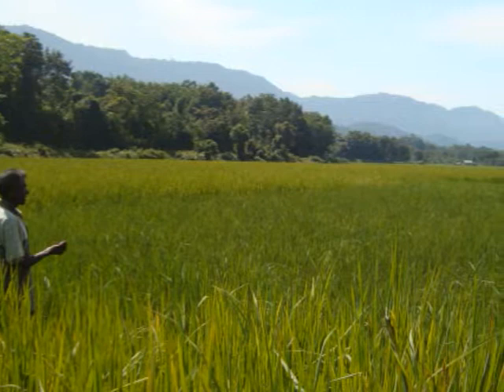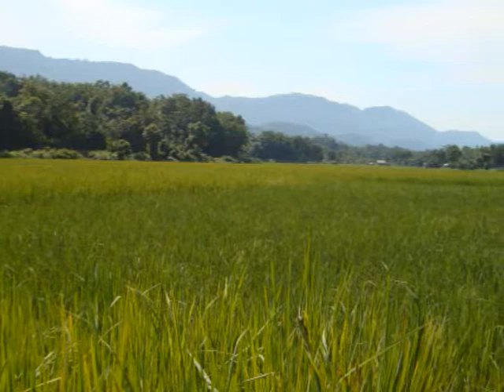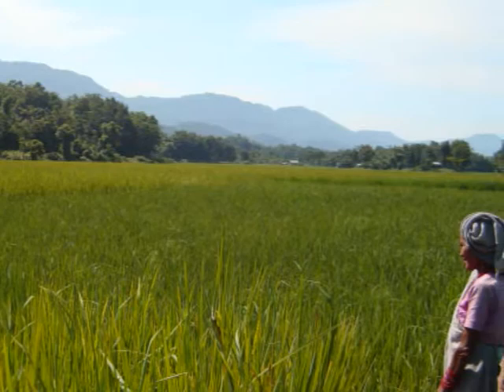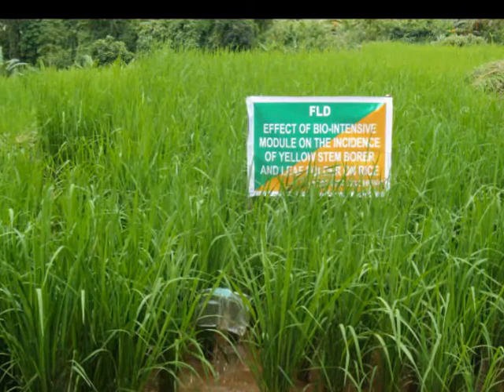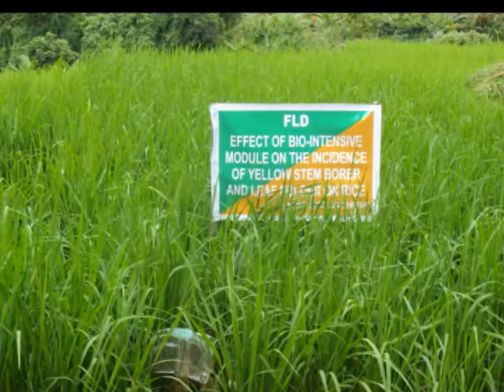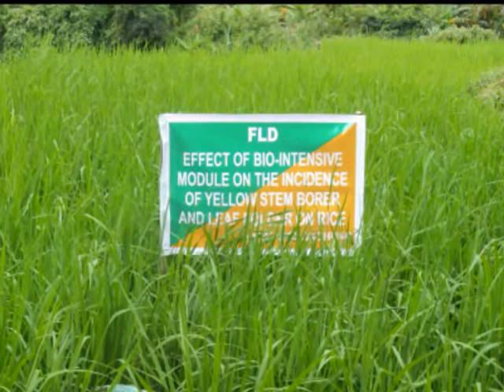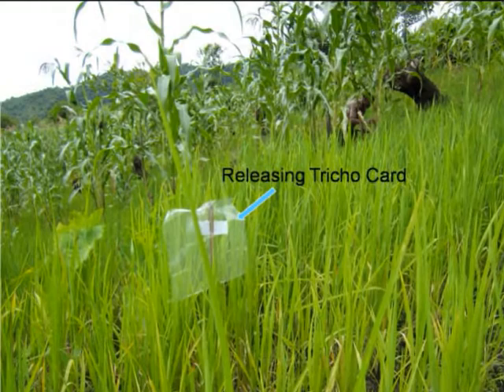Biological Supression of Leaf Folder in Rice